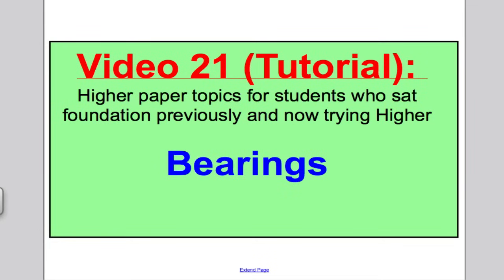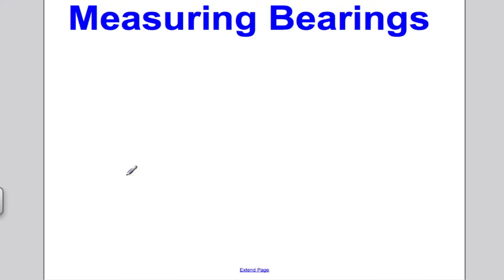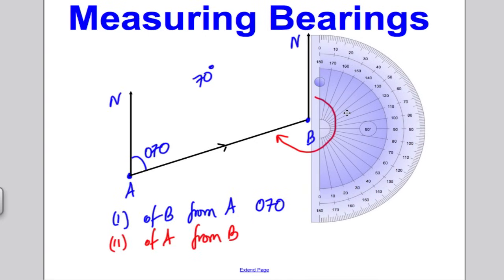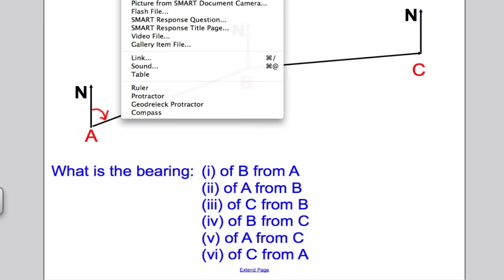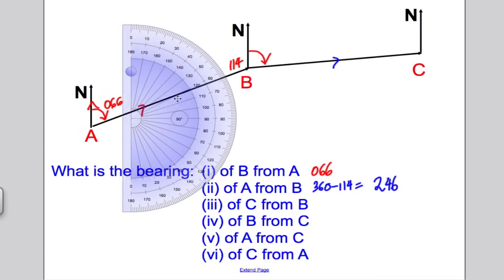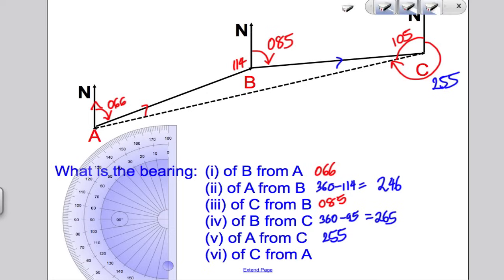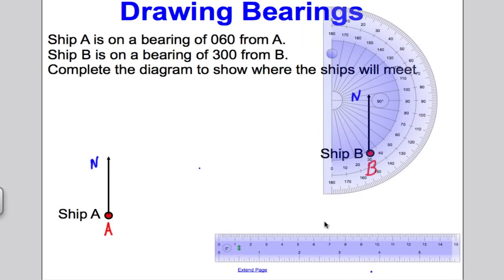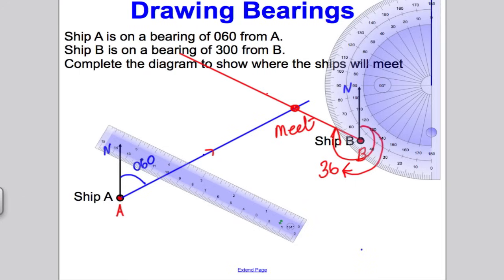Bearings 1 (GCSE Higher Maths)- Tutorial 21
This video is a tutorial on Bearings.  Please make yourself a revision card while watching this and attempt my examples.  Straight away then move to my video on Bearings 2 - Exam Questions 22.  This video is for students attempting the Higher paper AQA Unit 3 Maths GCSE, who have previously sat the foundation paper.  Explanations are aimed at being as simple as possible and so students who previously did the Foundation paper can access.  They would also be useful for students who have always sat the higher paper.